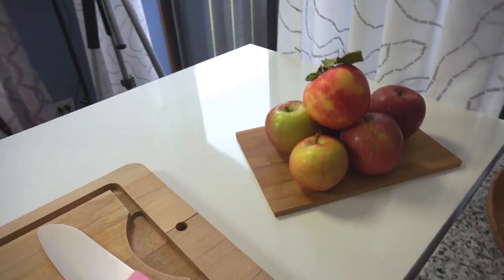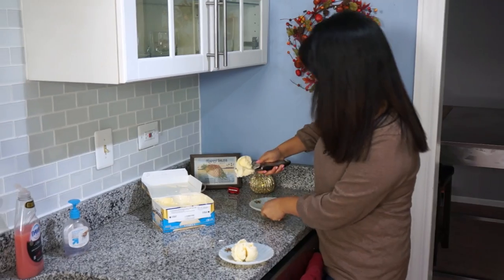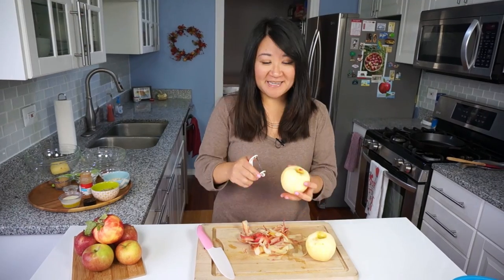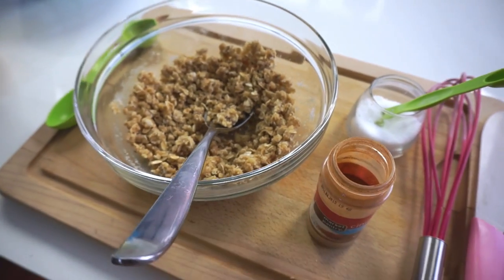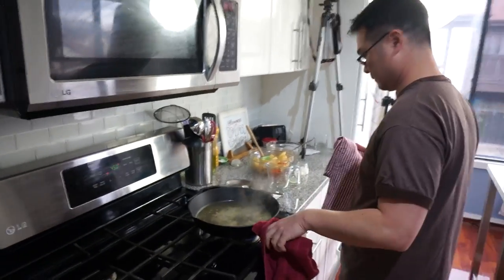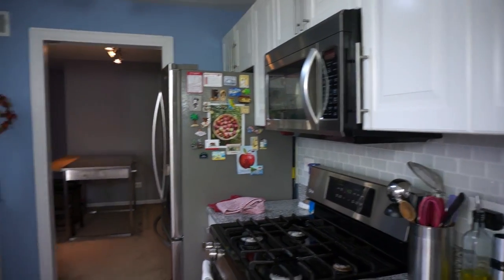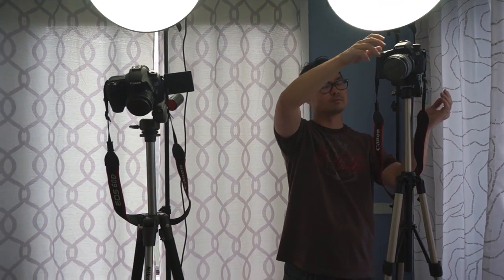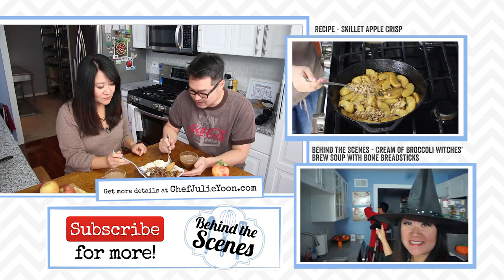Skillet Apple Crisp - Behind the Scenes (11/13/14) | Chef Julie Yoon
ORIGINALLY AIRED ON 11/13/2014 ON OUR VLOG CHANNEL

Come behind the scenes of our Skillet Apple Crisp episode.  We set up for our shoot, struggle with ice cream, and show you our process as we film our show.  Bloopers included!